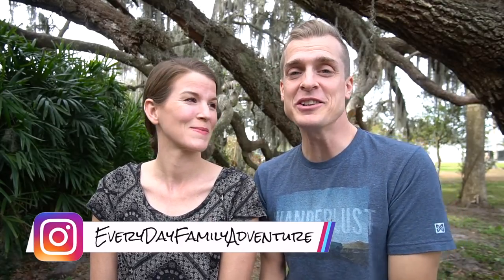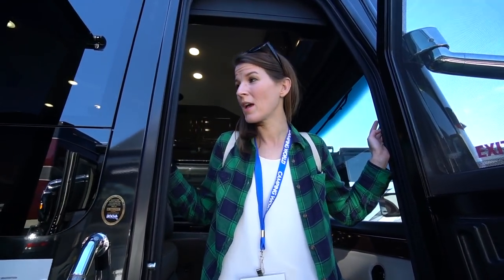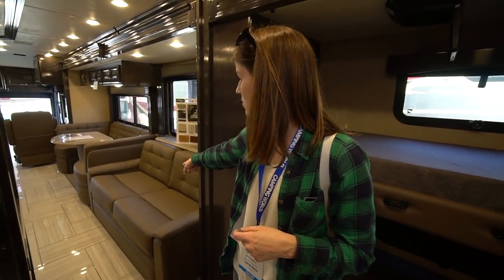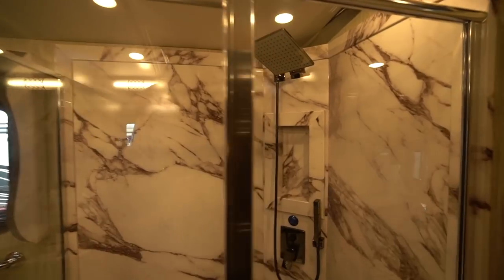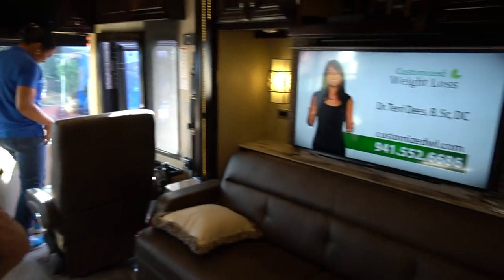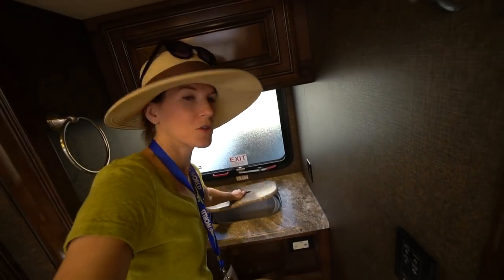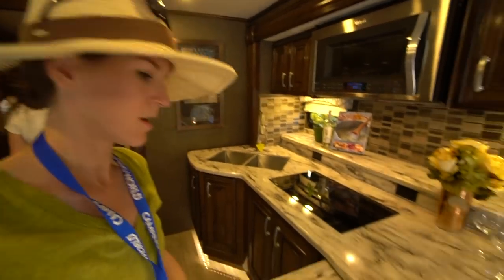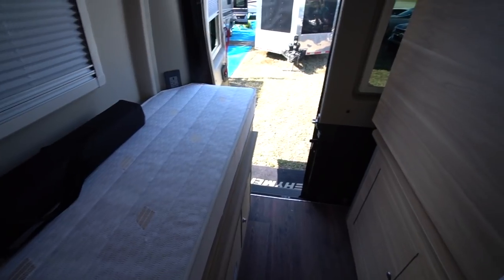TOUR 4 MOTORHOMES FOR FAMILY TRAVEL // 2018 Florida RV Supershow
Last week we had the opportunity to attend the 2018 Florida RV Supershow in Tampa and check out what is new and interesting in the world of Motorhomes.  Since we are a huge proponent of family travel and adventuring we are going to bring you on a tour of four beautiful family-sized motorhomes.  Three are pretty big and one is very small.  Which do you think we would choose?

Tours in this video:
2018 AMERICAN COACH //American Dream Bunkhouse
2018 NEWMAR // Dutch Star 4369 with convertible couch/bunk
2018 THOR // Aria 4000 (Sleeps 10!)
2018 Hymer Aktiv 2.0 Loft Edition (Class B sleeps 6!)

End Screen Music is “We Can” by Trent & Siobhán

Music of the day:
By David Cutter

More about us:
We’re a Christian family that travels the country serving others, sharing our inspirational music and, of course, doing some adventuring along the way while tiny living in our 1995 Foretravel Motorhome.

Book Us!
We perform our original music at venues from large churches to house shows as small as 20 family and friends

Support our Ministry!